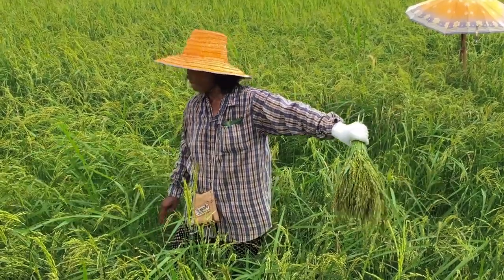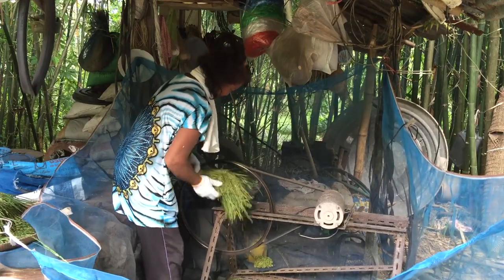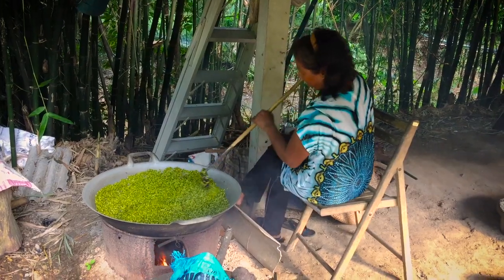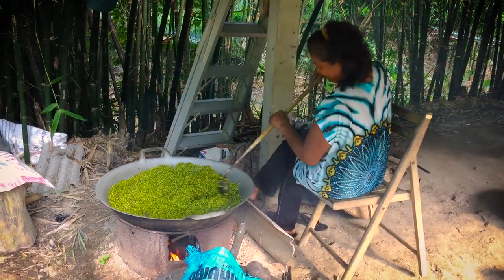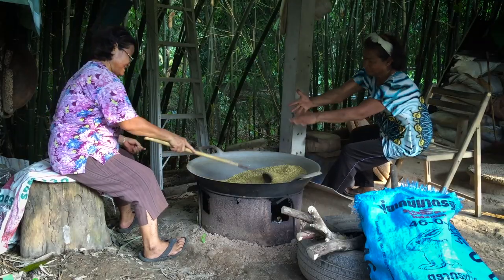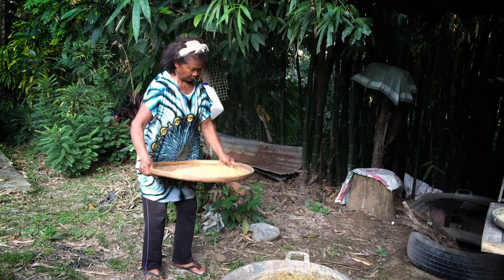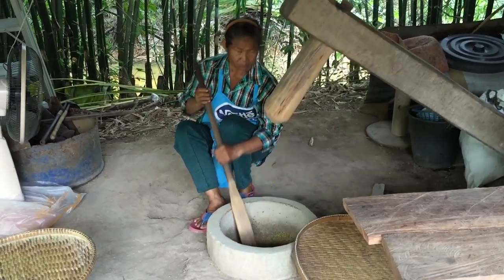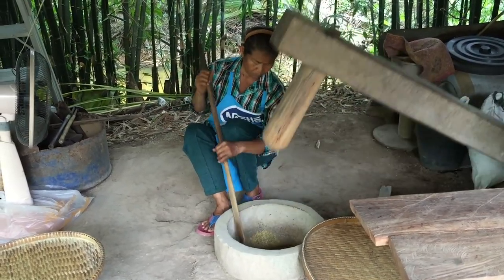Making Green Rice in Rural Thailand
Green, or early, rice is a delicacy in my part of rural Thailand. When rice is eaten at almost every meal, the flavor of early rice is a welcome change of pace.